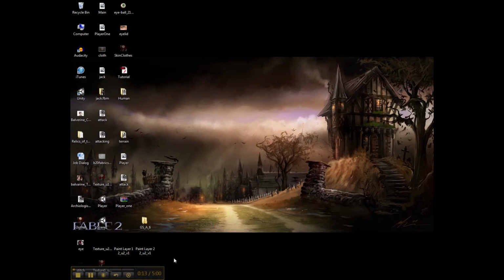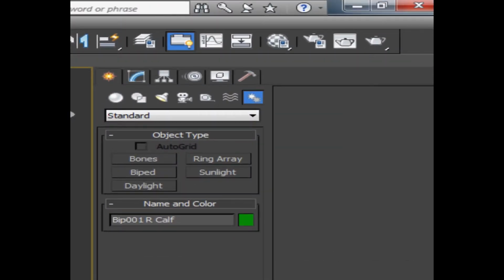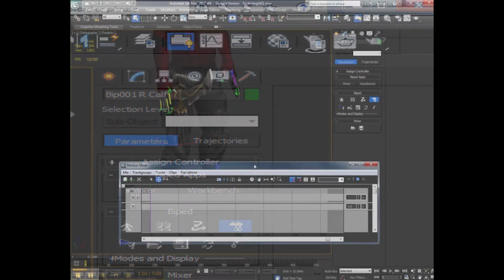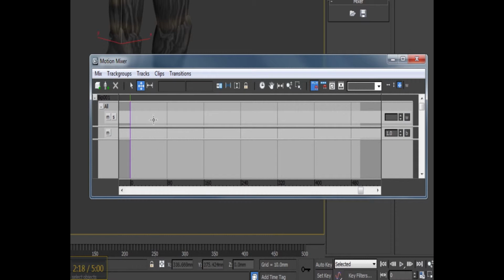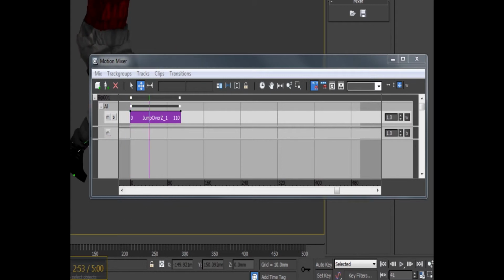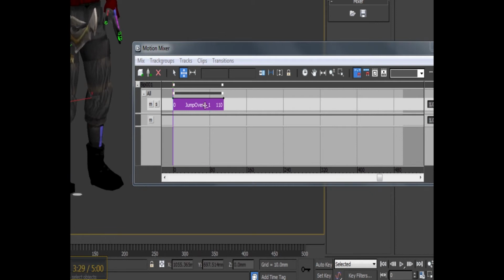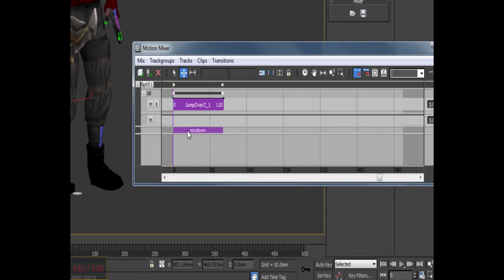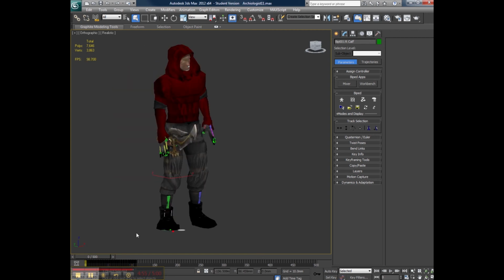Take motion capture files in 3ds Max and use them in Unity 3D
Here is a quick tutorial on how to take motion capture .bip files and add them into 3ds Max's timeline so you can export the file out into a game engine.